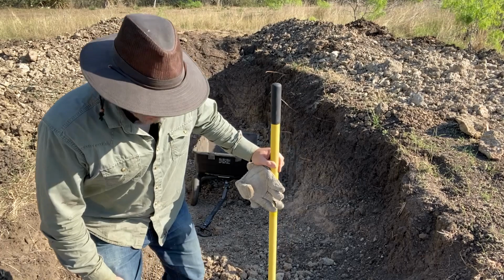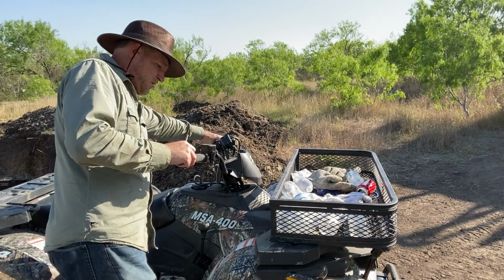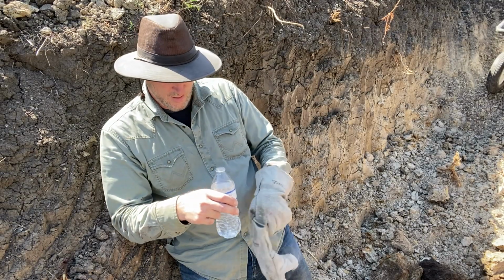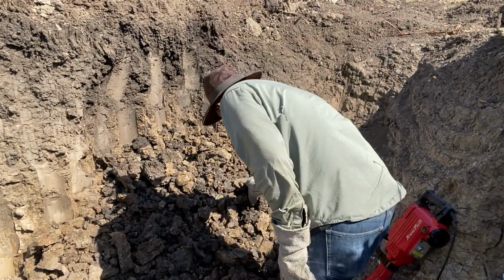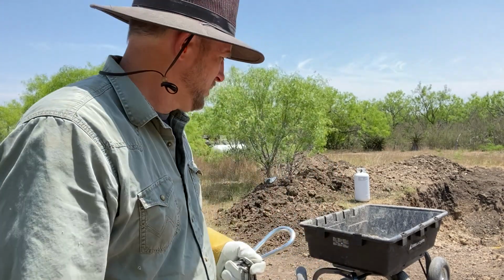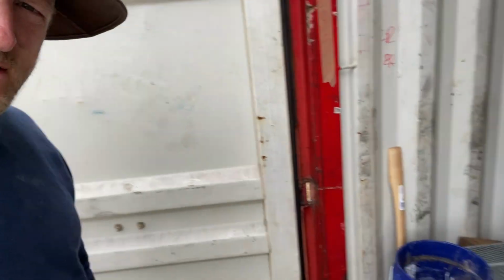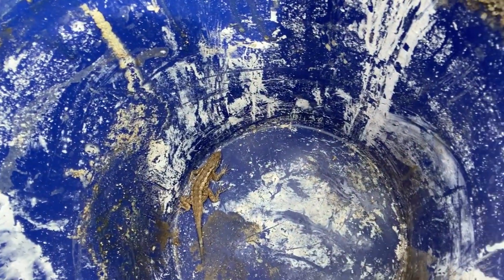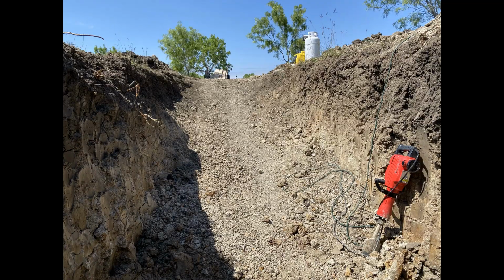ROOT CELLAR DIG - DIGGING DEEPER (PART 3) (EP 26)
David is digging deeper.